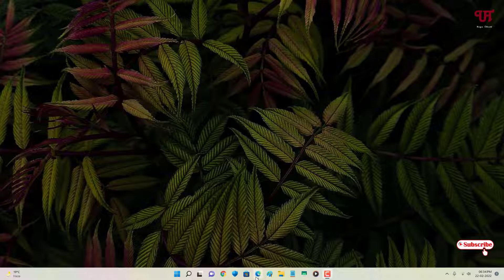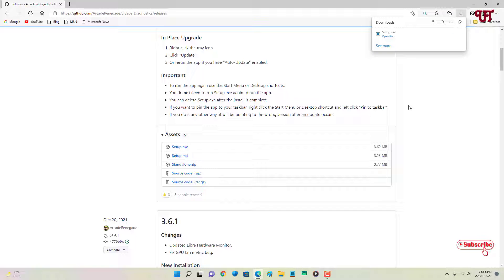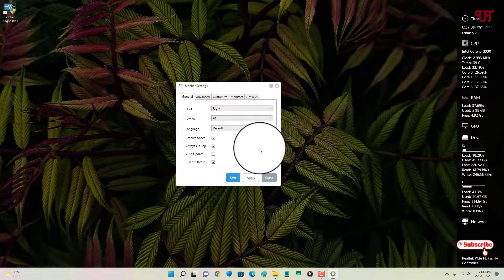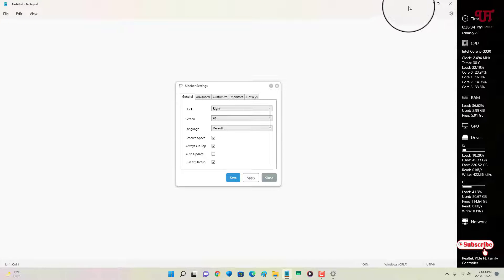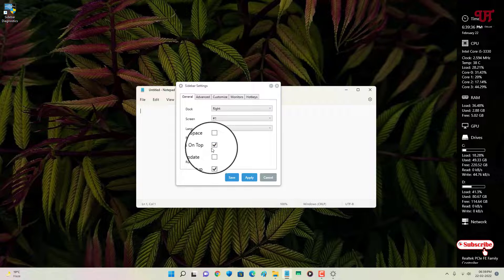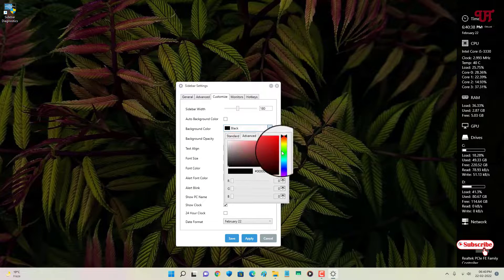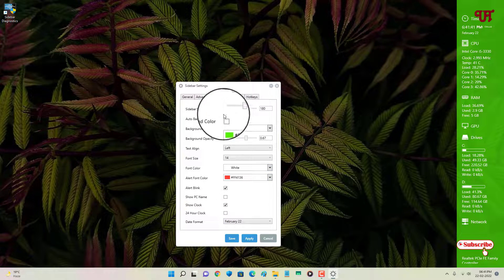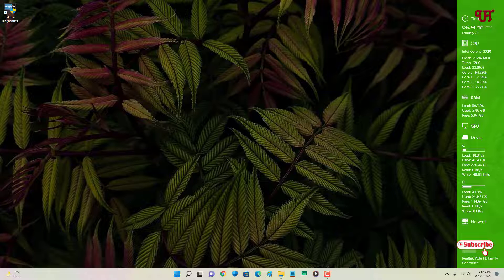How to get Sidebar showing Time, CPU, RAM, GPU, Drives and Network in Windows Computer ?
This video tutorial is all about How to get Sidebar showing Time, CPU, RAM, GPU, Drives and Network in Windows Computer.